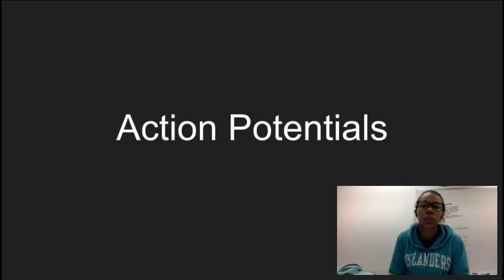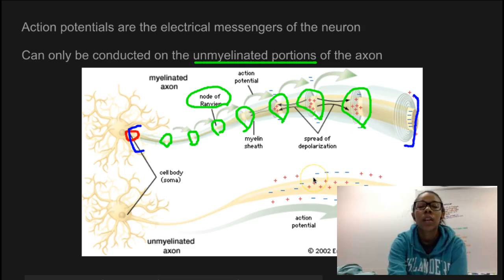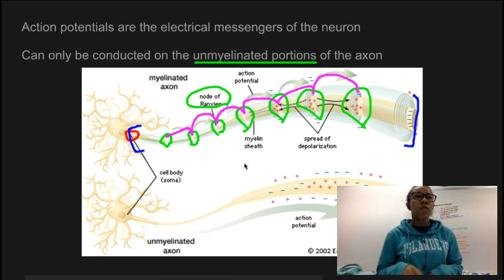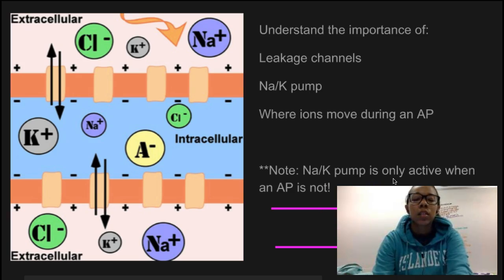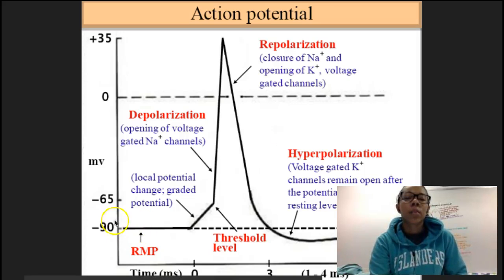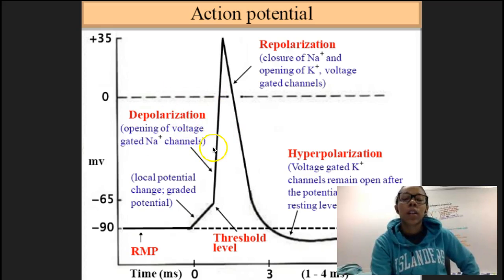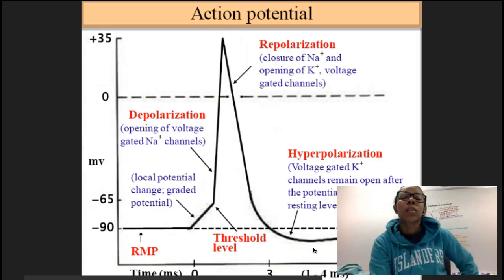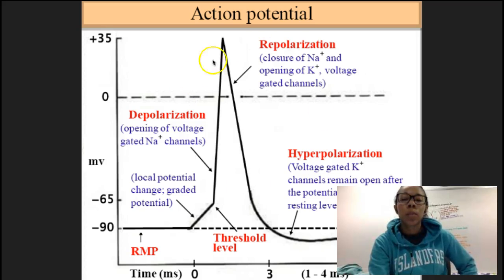PSB 3002 Action Potential Natalia Adams